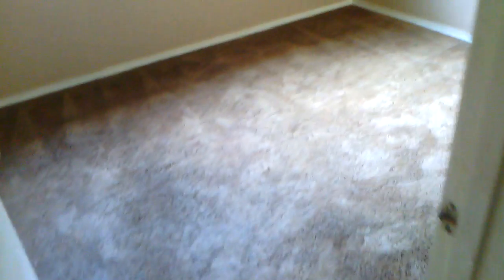2976 Lakewood Update